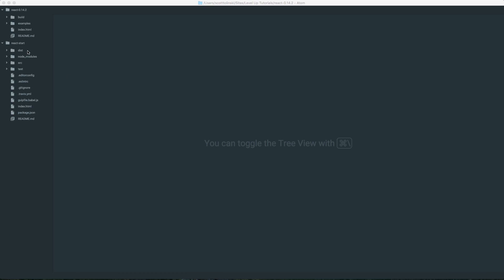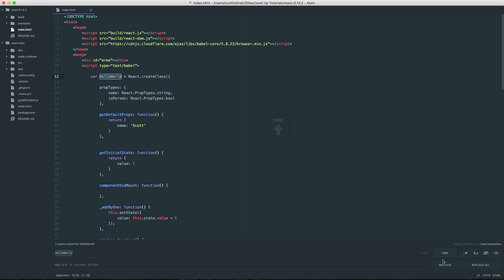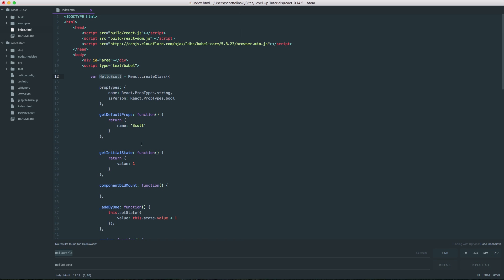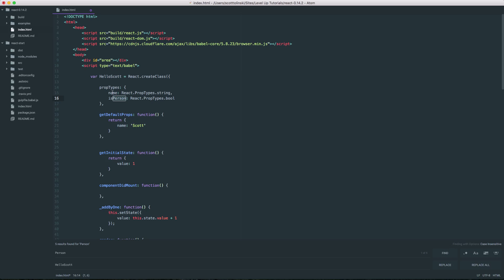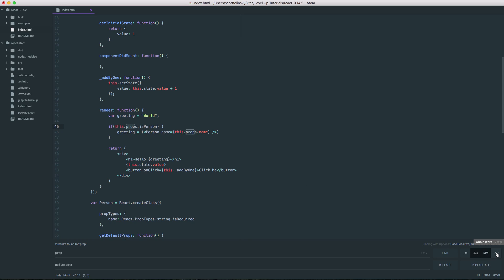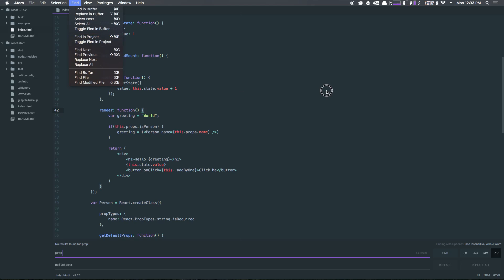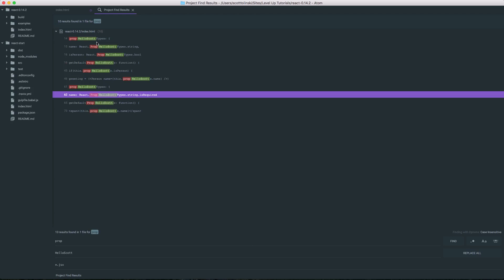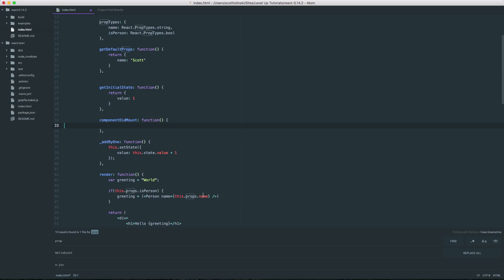Atom Editor Tutorials #7 - Find and Replace in Atom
In this Atom Editor Tutorial, I show you how to use find and replace in Atom.